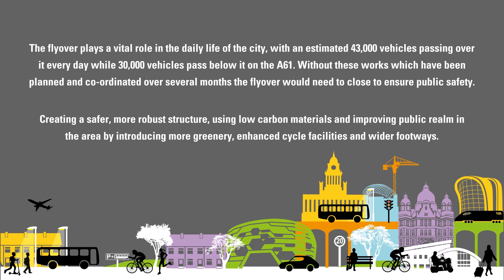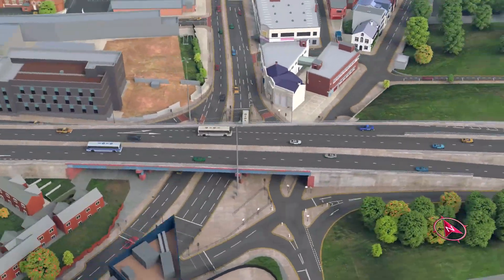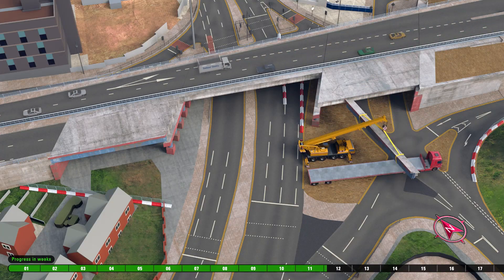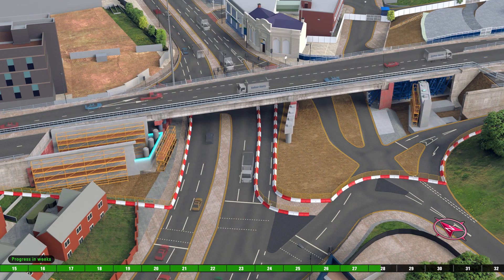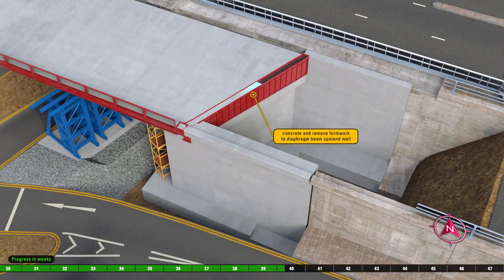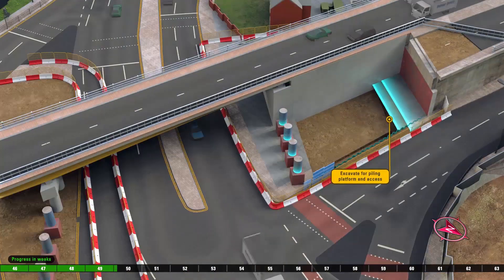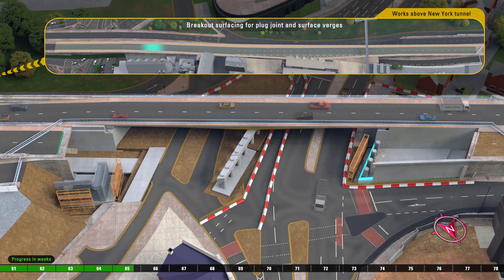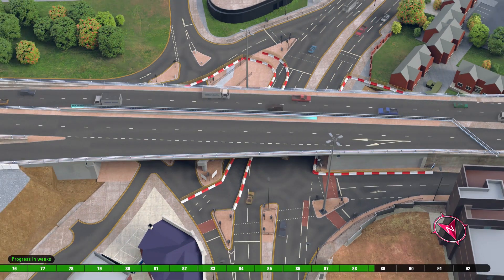Regent Street Flyover 4D Animation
Regent Street flyover has come to the end of its usable life. We are replacing it with a safer, more robust structure.

Take a look at our 4D animation which explains exactly how the Regent Street 2 year project will unfold…